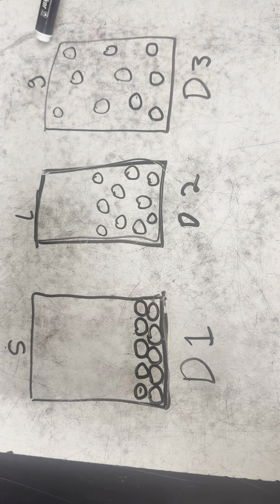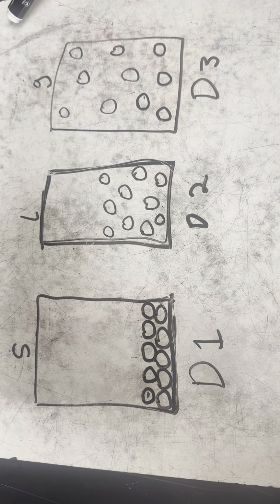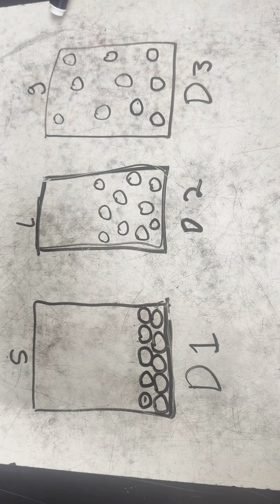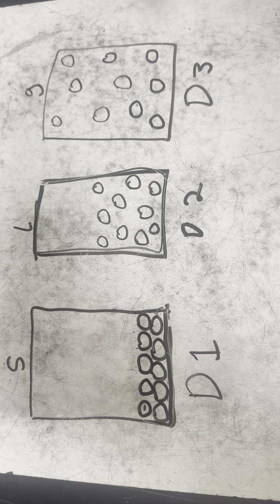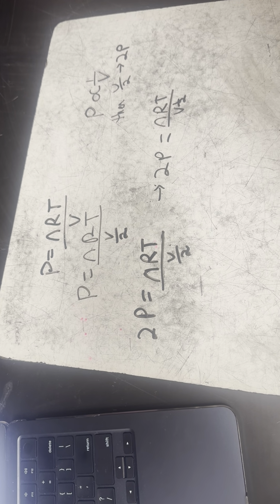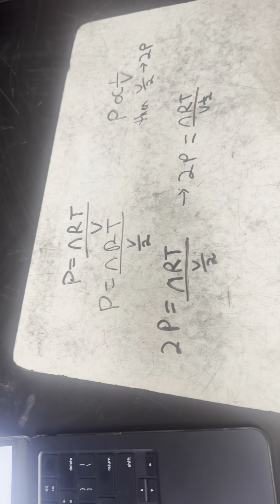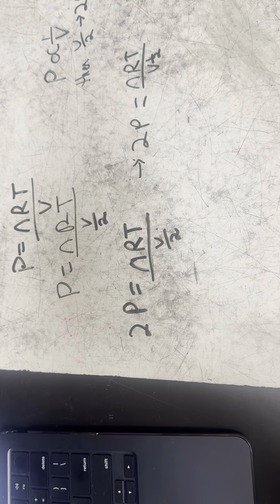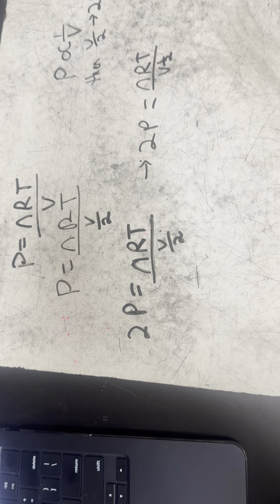FRQ #20 Focus Gas Relationships and intermolecular forces